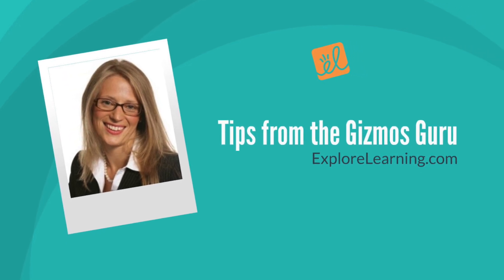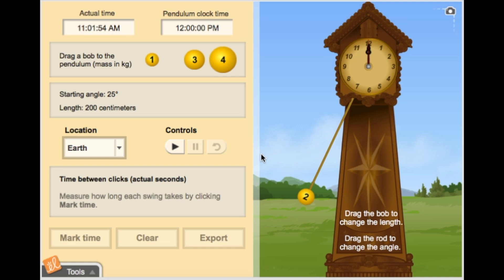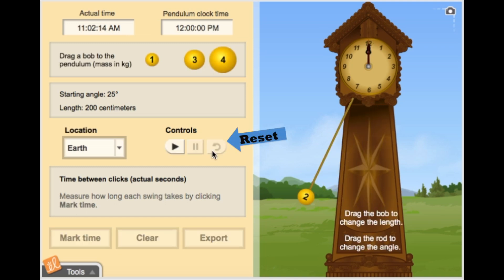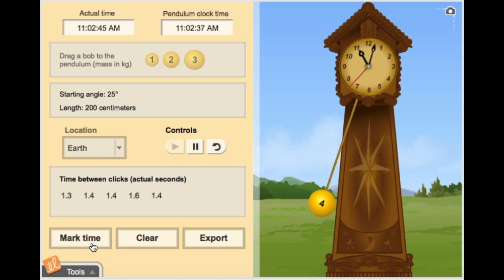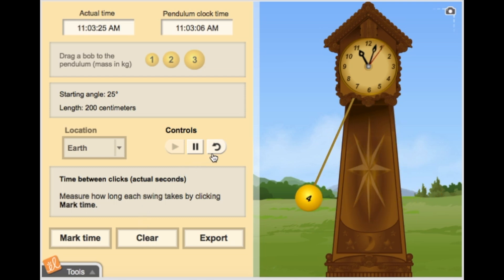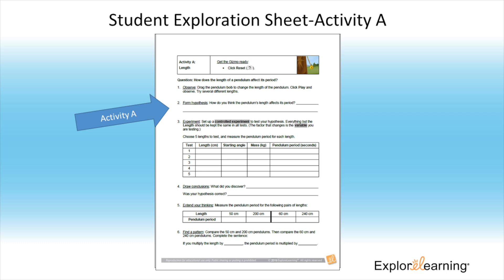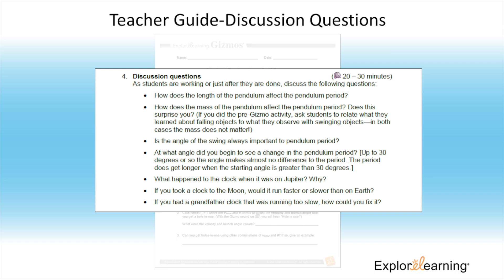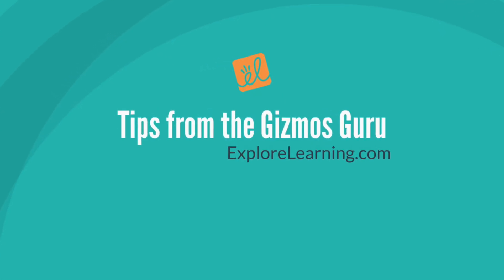645 Pendulum Clock teacher 1080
Discover teaching tips and strategies for the Pendulum Clock Gizmo from our professional development team! Try it for free